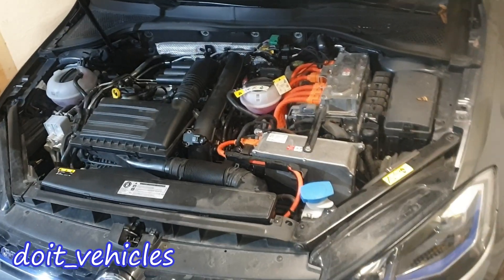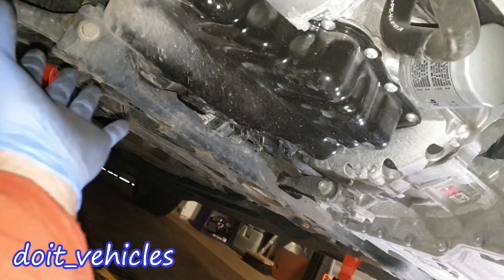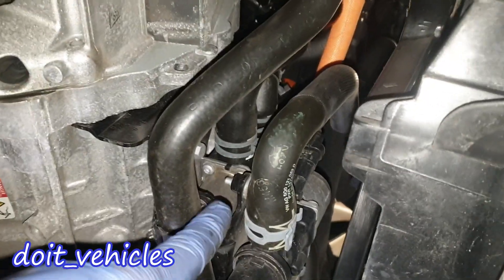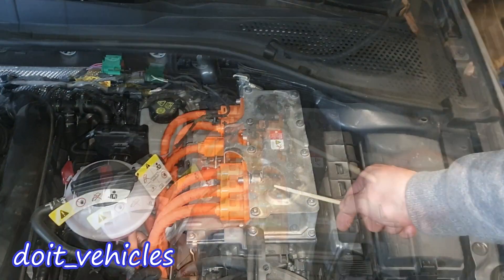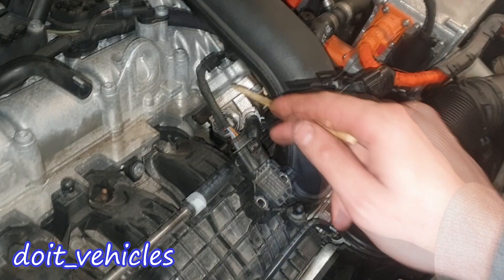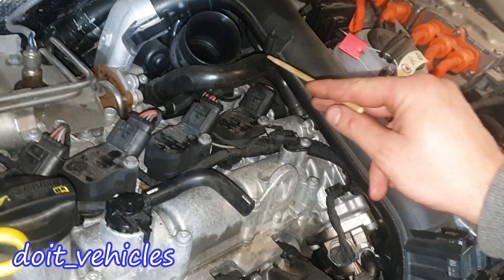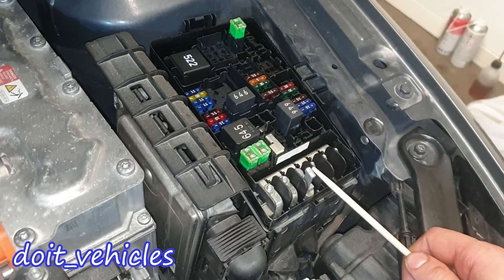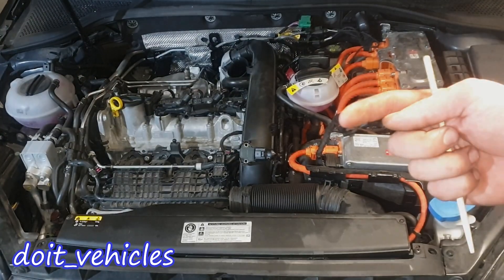Volkswagen GTE Hybrid - Engine Components Location - 1.4 TSI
This video is gonna show you the locations of many common components found on this Volkswagen GTE 1.4 TSI . Hopefully is gonna help you understand better your car .
For example the turbo actuator , vvt solenoids , water pump are gonna be in the engine bay . Than fuel pump and 12v battery are in the trunk ..